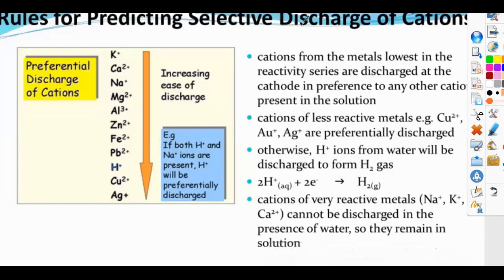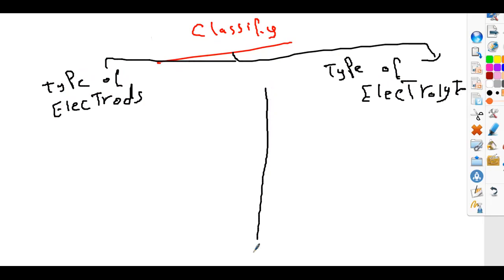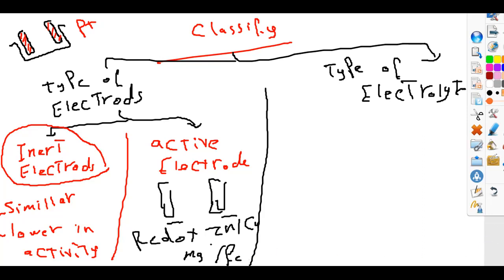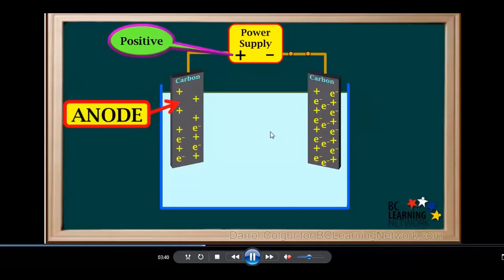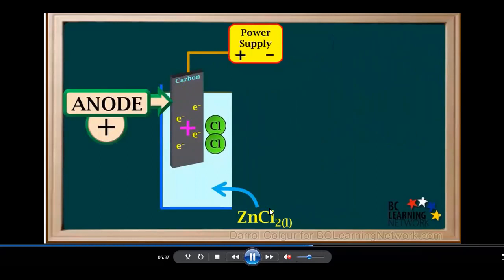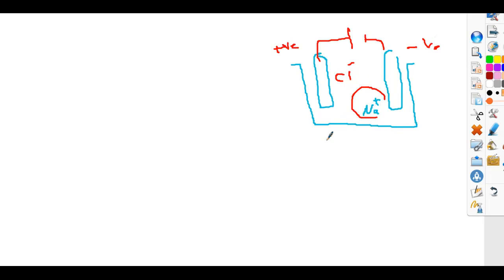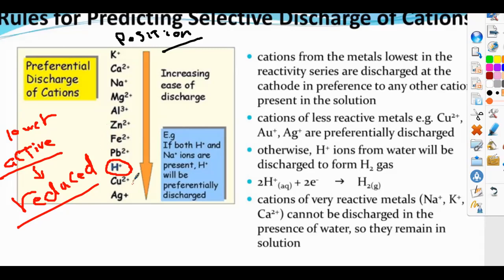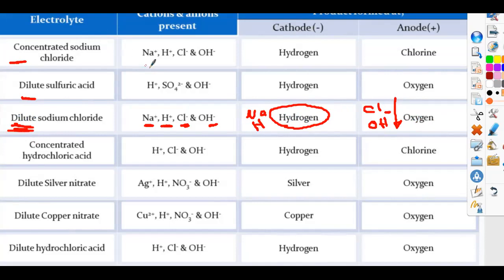Electrolysies2 , CHEMISTRY OL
CHEMISTRY OL, CAMBRIDGE, EDEXCEL ,GRADE 10, IGCSE